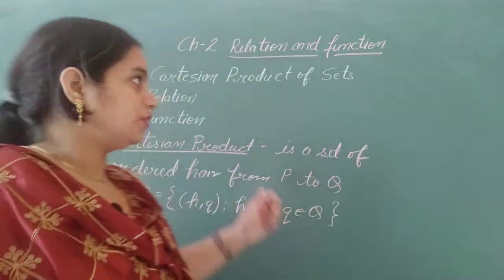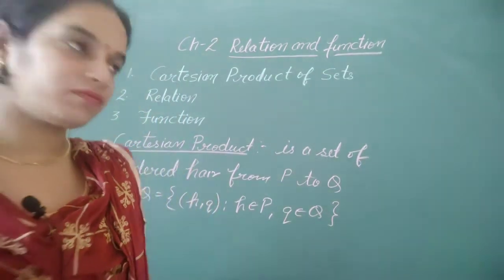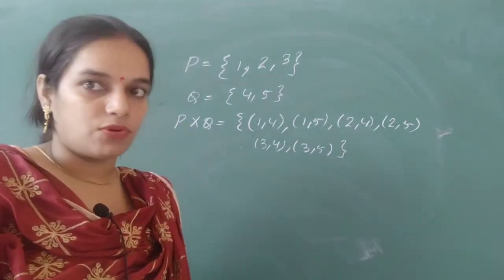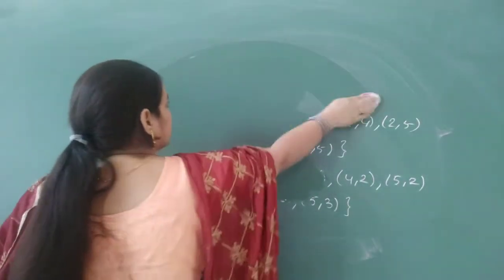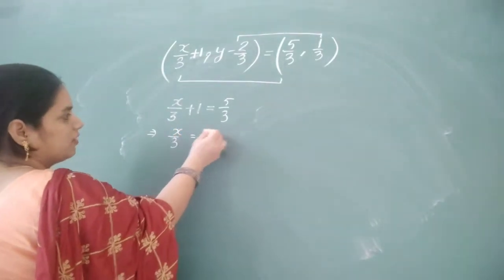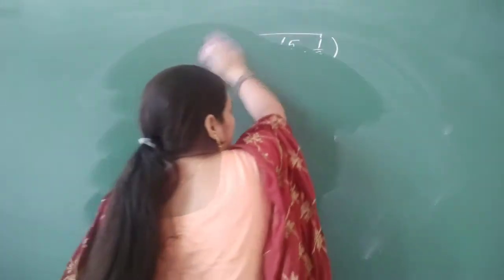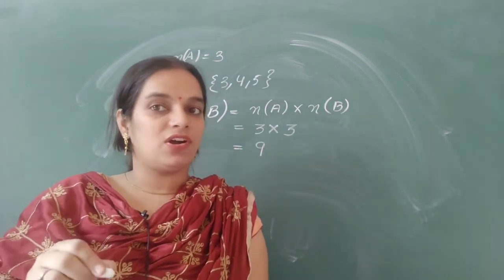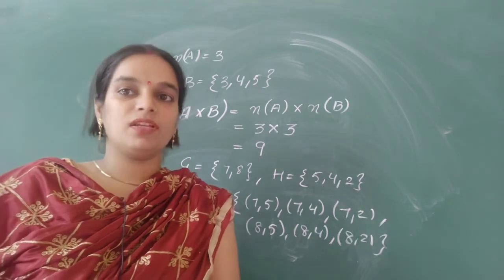Relation and function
class : 11
chapter : 2
topic- Cartesian product of sets
exercise- 2.1